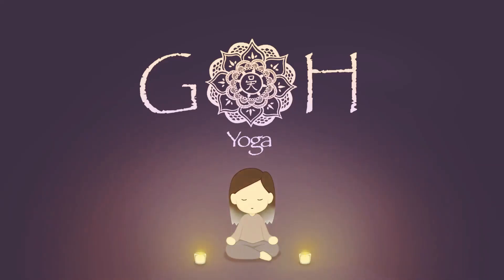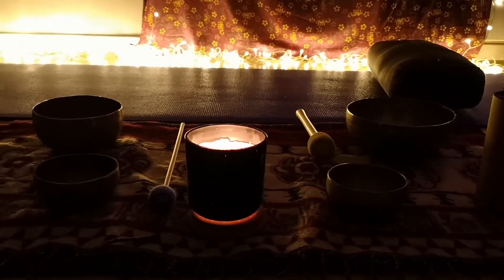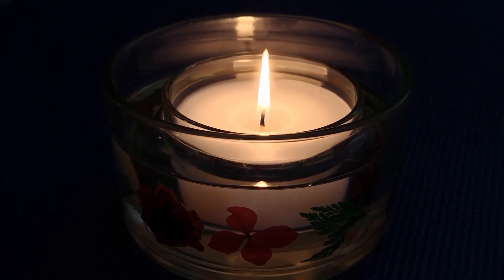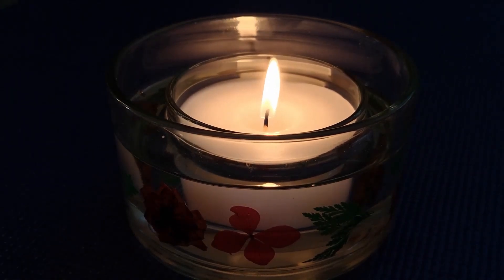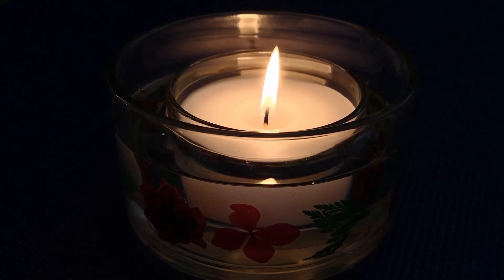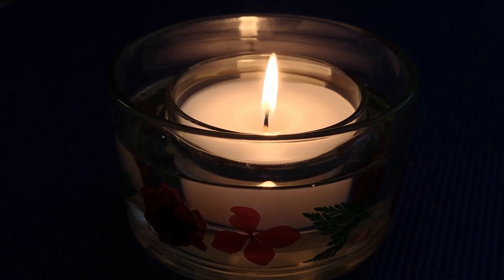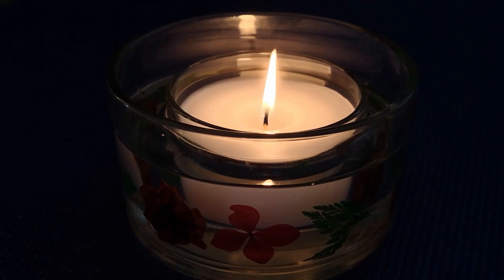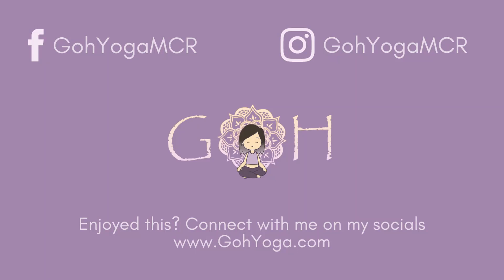Candle Gazing Meditation | Perfect for Bedtime or Early Morning | 12 Mins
Find a dark room, get comfy and settle in.

This practice is perfect for the early hours of the morning or the evening to relax and wind down. Rosanne invites you to find your drishti gaze through candle gazing and to look inwards. Journey inwards through a guided visual meditation. I would recommend to light yourself a candle (especially if practising in the evening to avoid harsh lights of the screen) and get comfortable (but if you don't have a candle you can look at the candle on the screen).

*** Please remember that practice is an individual and personal; that every time we come to practice we feel different. Be mindful and intuitive to your own body by taking the practice and variations at your own pace. Meet yourself where you are at on that given day. Please take care, as I am not physically with you, so it is your responsibility to listen to your body and take the class at your own pace.***